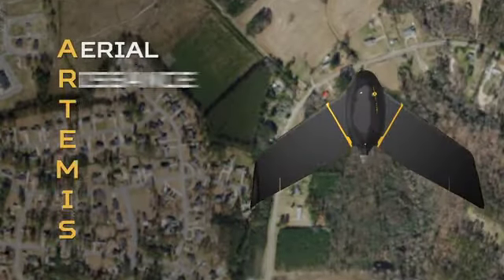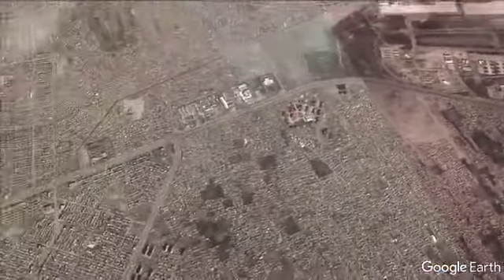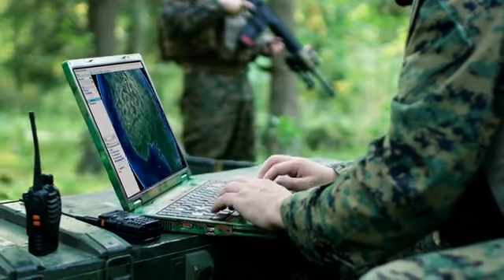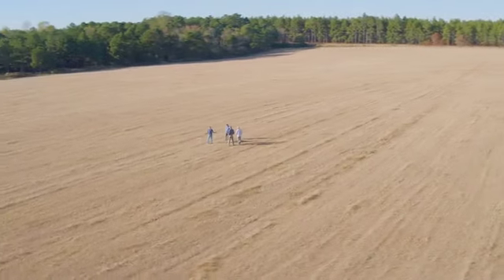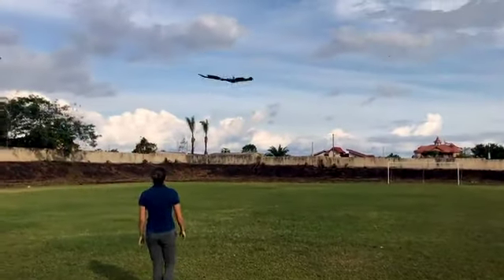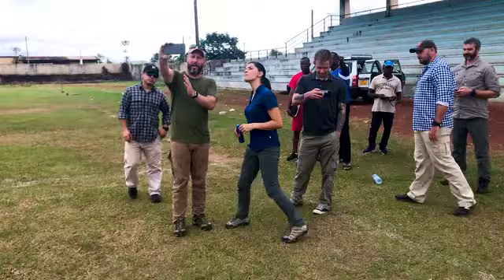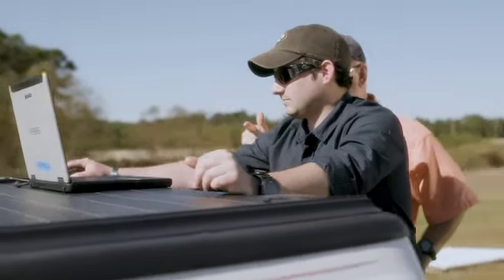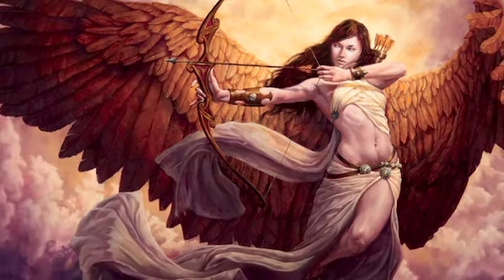Artemis Final Long Version 12 17 18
Thermopylae Science + Technology demonstrated its Aerial Reconnaissance at the Tactical Edge Mapping Imagery System (ARTEMIS) at Joint Interagency Field Experimentation (JIFX) 19-4.

Thermopylae Science + Technology describes ARTEMIS as "a solution currently used by more than a dozen special forces units.  It combines a lightweight and easy-to-use unmanned aerial system (UAS) with advanced cameras and sensors to collect up to 2-cm high resolution imagery and data.  The UAS is easy to program, self-pilots, and can fly for 60-90 minutes within a 10-mile radius of the base station.  The imagery collected is stored on an SD card, and once the UAS returns to the base station, the imagery can be processed and displayed on the Google Earth Enterprise Platform (GEEP), which provides an intuitive and easy-to-use tool to view the results.  The end-to-end processing of collection to an updated common operating picture is a matter of a couple of hours, is achieved without internet connectivity, and puts the collection in the hands of the decision-makers at the tactical edge."